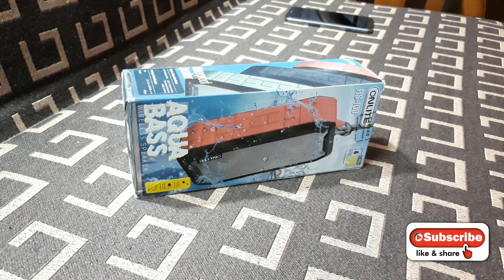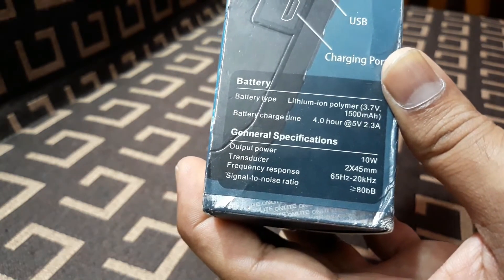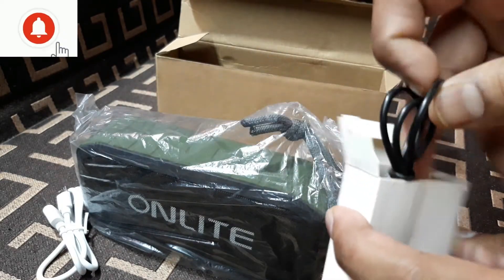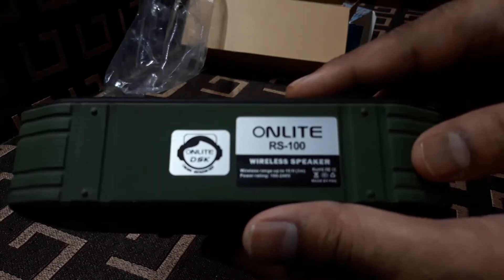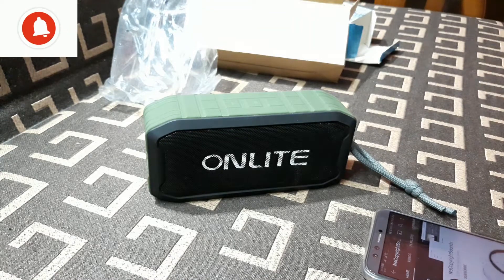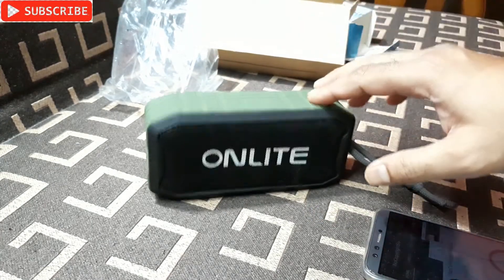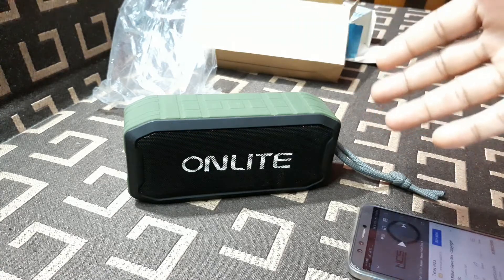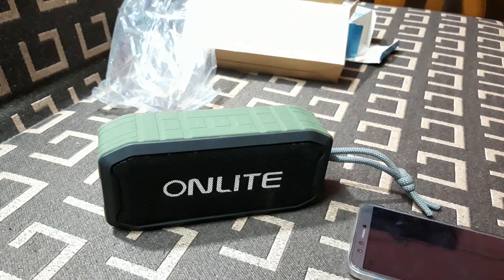Onlite Waterproof Bluetooth Speaker Unboxing & Testing